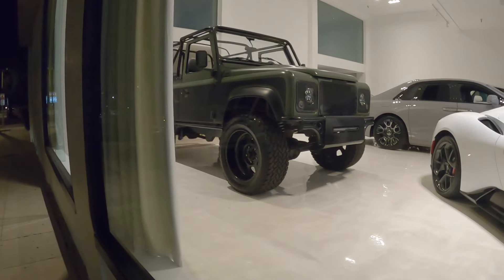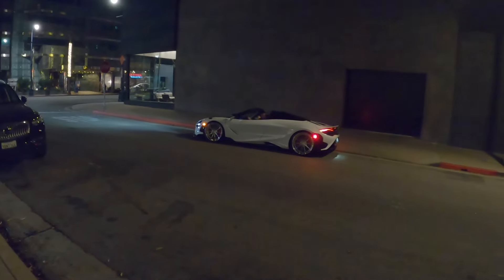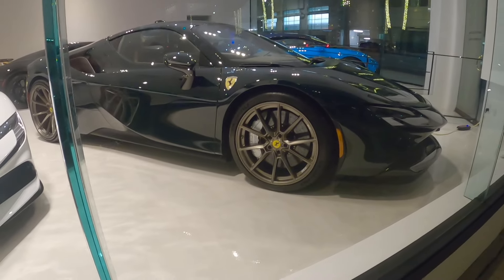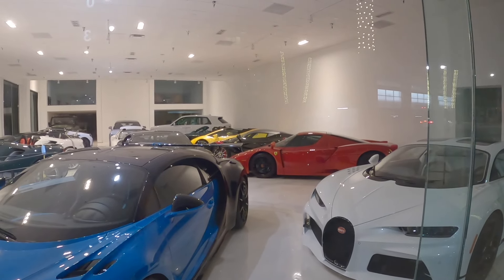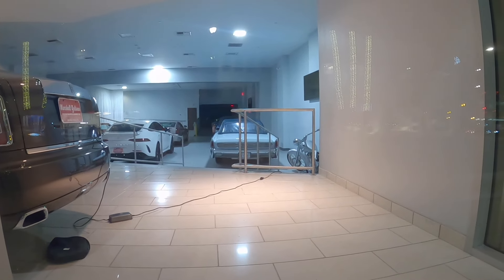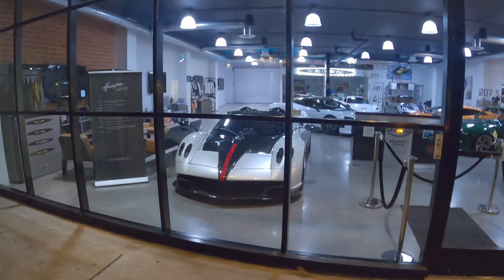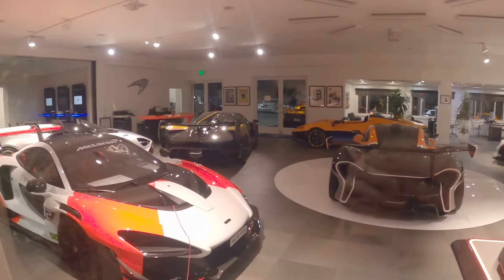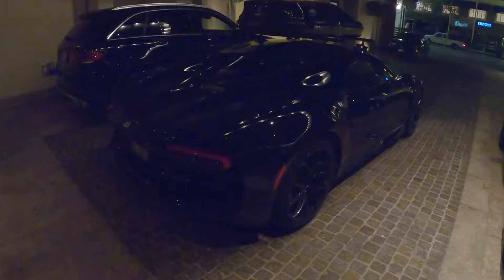Bugatti Hunting in Beverly Hills - The Hamilton Collection's Chiron Spotted!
Let me know which Bugatti you liked the best!!